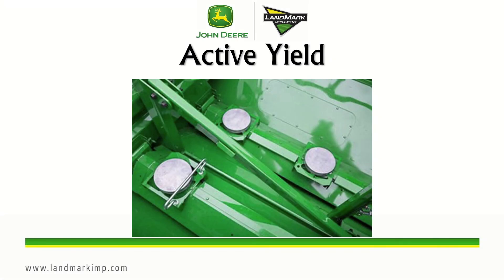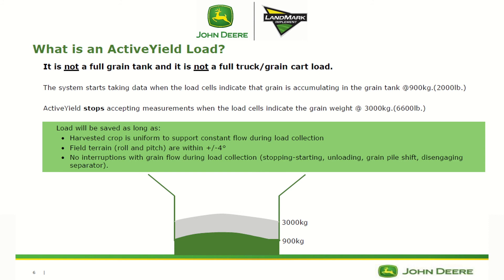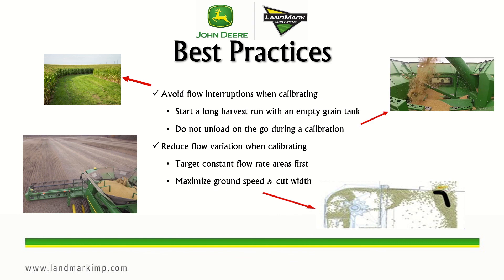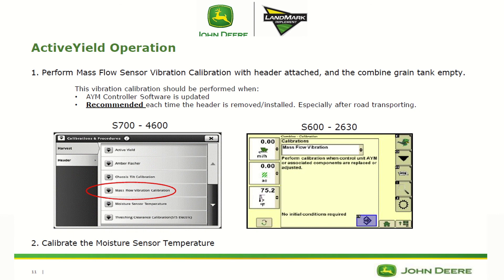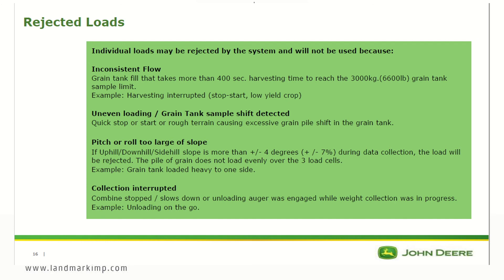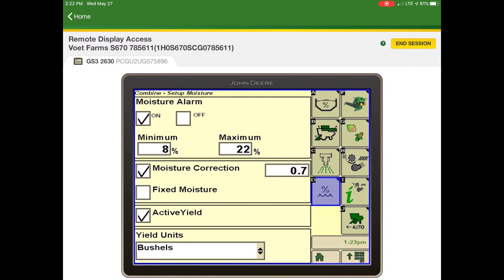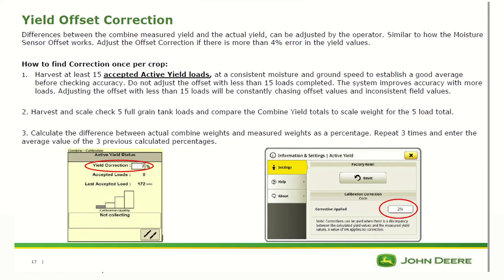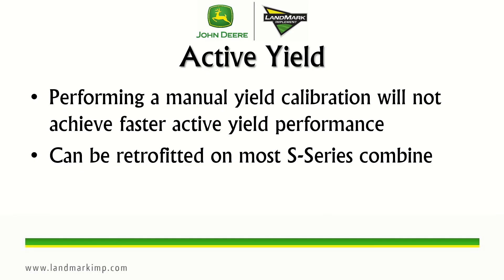Active Yield GS3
Welcome to LandMark Implement's 2020 Virtual Wheat Harvest Clinic!

In this video, CTS Lance Schroeder explains Active Yield Calibration using GS3 displays to help maximize yield accuracy in the field this season.

If you have any questions, please reach out to your local LandMark location.